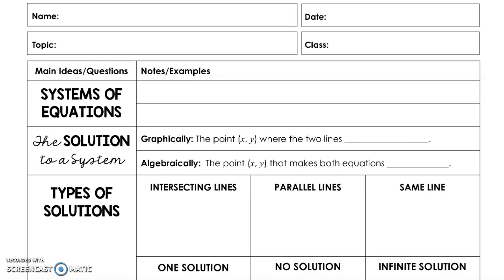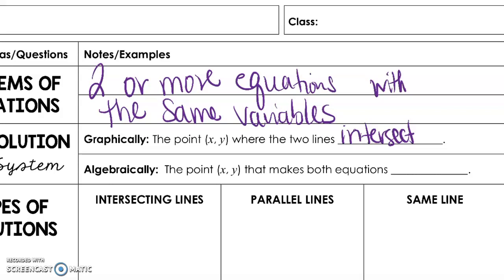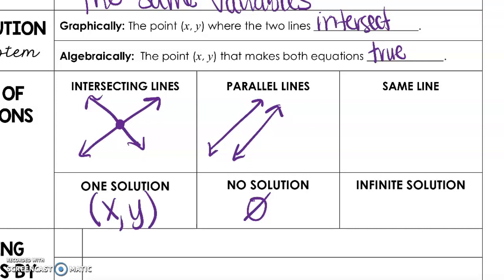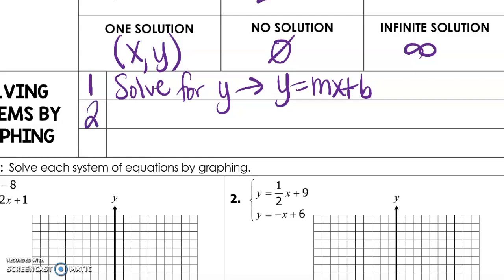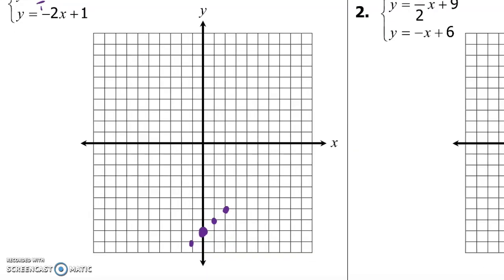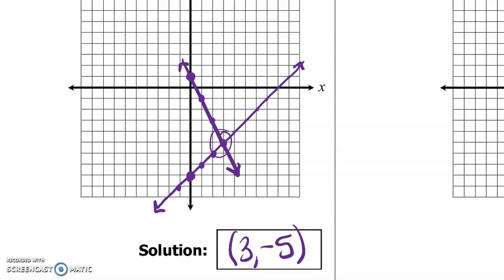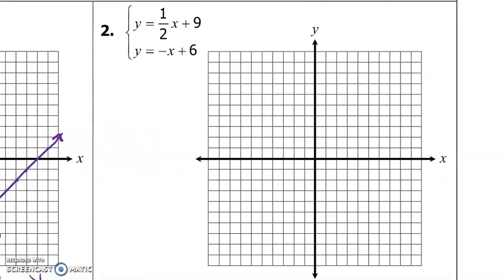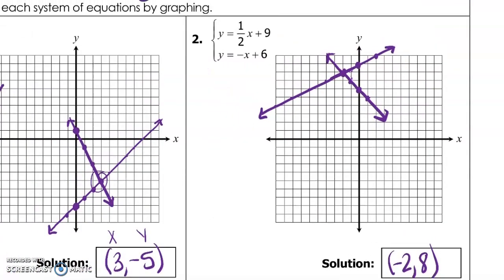Page 5-1 Notes (Alg)